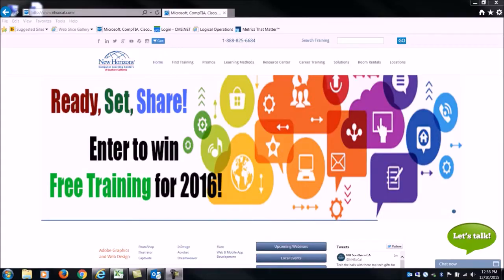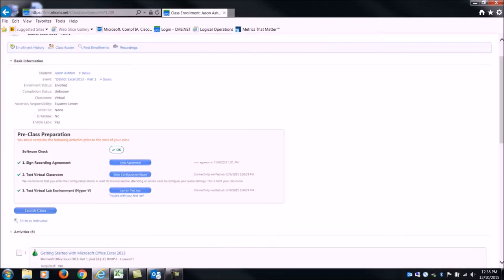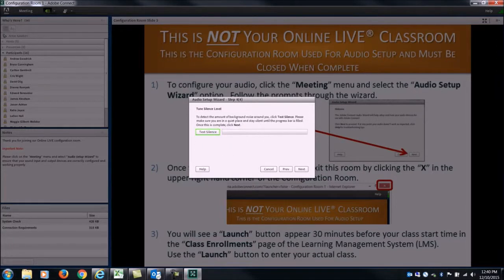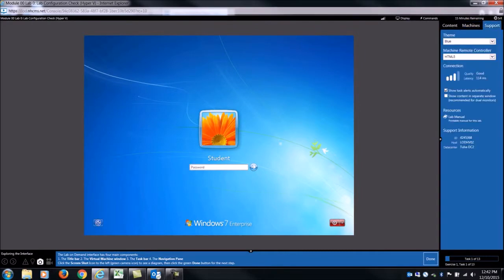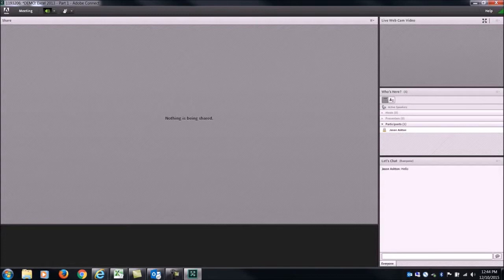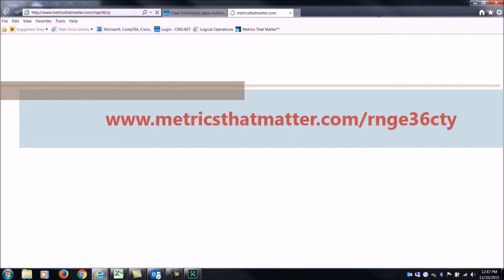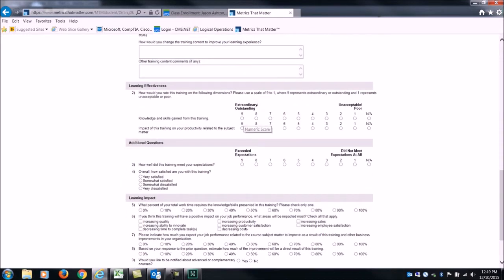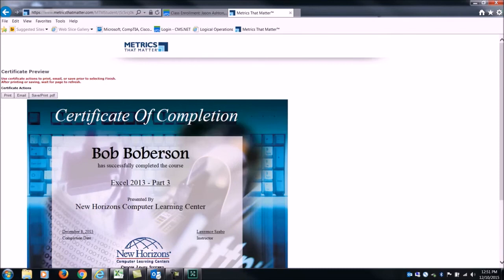Online Live PreCourse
Online LIVE offers the same high-quality & interactive instructor-led sessions as the traditional classroom setting, only students can attend from anywhere. All students use a headset, and can freely participate in discussions with the instructor or with other students by voice or through the text-chat window using our collaborative eLearning platform, Adobe Connect.